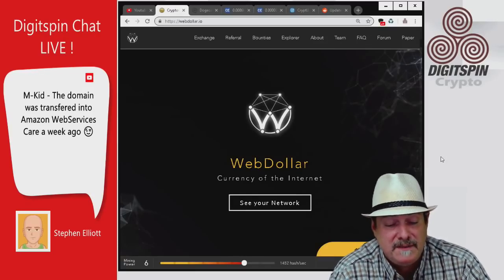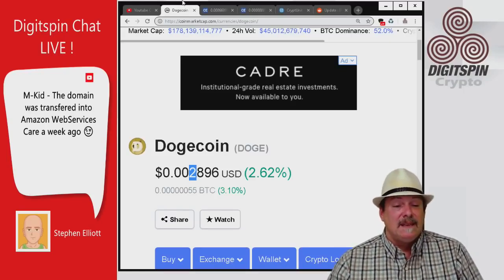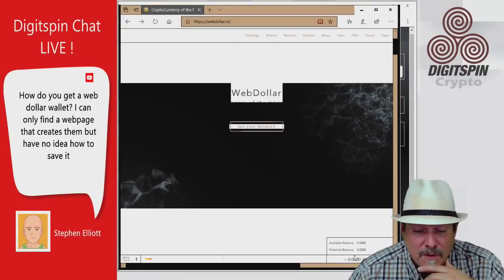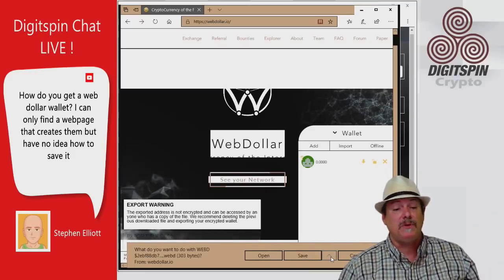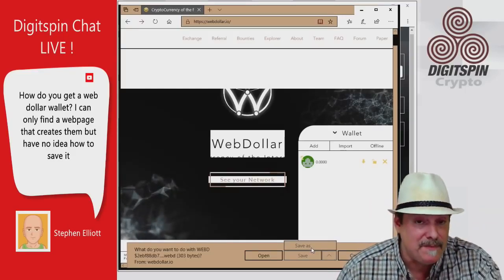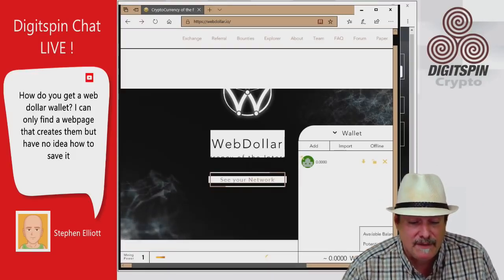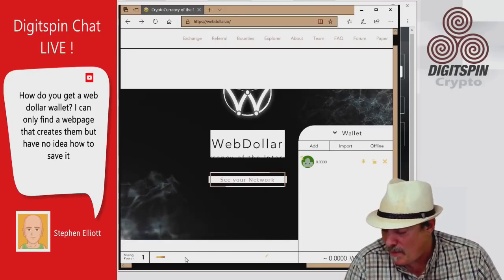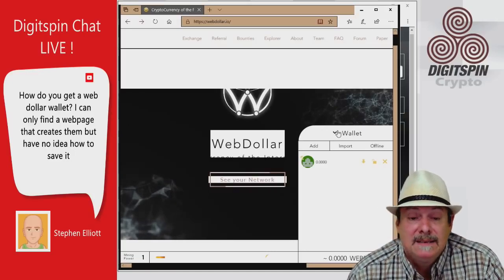Webdollar: How do I get and save a Webdollar crypto wallet -Live Show Excerpt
Live Show Excerpt:  Dino talks Webdollar and answers a viewers question on how to make and save a Webdollar Wallet

Just the thoughts of Goofy Guy in a straw hat, mumbling on youtube talking about Crypto Currency.

After you buy $100 you will earn $10.
Our New Twitter:  @digitspin
DigitSpin Telegram Private Channel for Viewers NEW
Digitspin Theme Song Credits:
Logan Evan Thomas  - Song Lyrics and Audio Production
Dino Digitspin: Video Design and Production